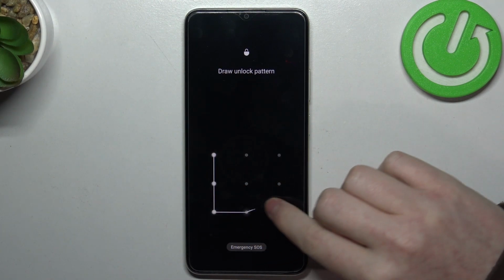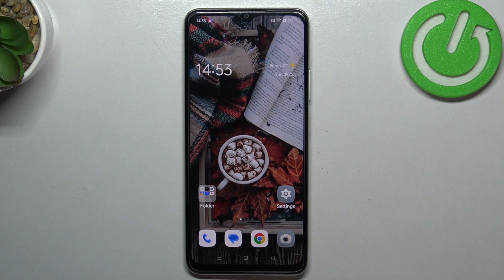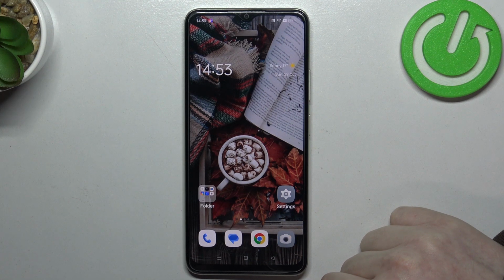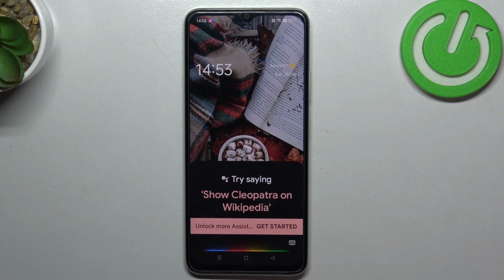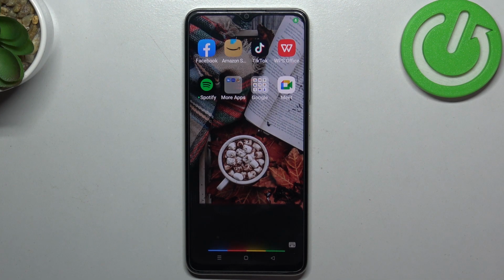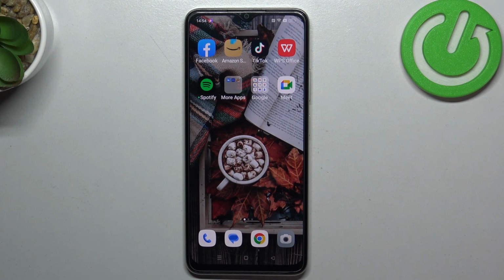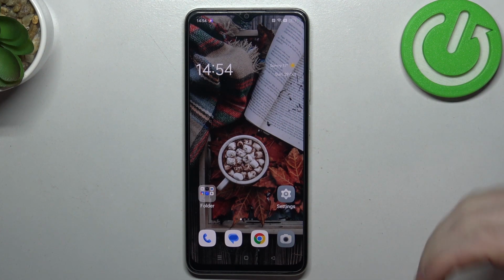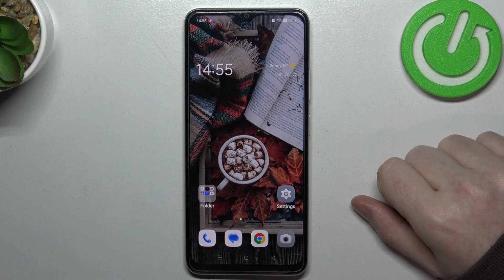Top 5 Most Useful Google Assistant Commands on OPPO A38?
With Google Assistant, you can fully utilize the potential of your OPPO A38. Here are the 5 most useful voice commands you'll find to revolutionize the way you interact with your device. Using these commands will allow you to set reminders and get instant answers. Take a look at these commands, and you'll be able to control your device in no time.

What are the best Google voice assistant commands on OPPO A38?
How to use the Google Assistant on OPPO A38?
How to send a message via Google Assistant on OPPO A38?
Google Assistant on OPPO A38: How to send a message?